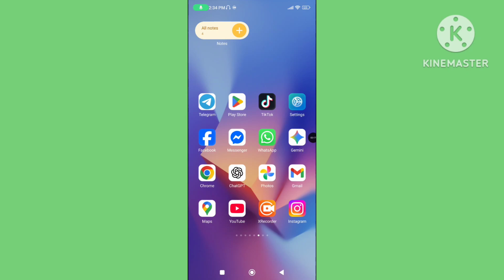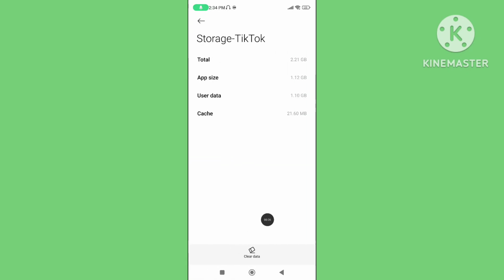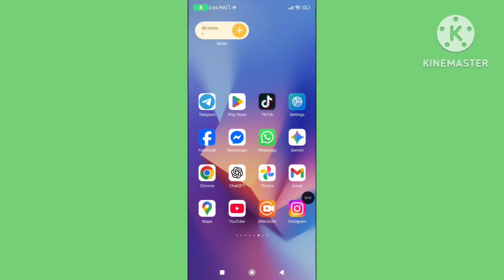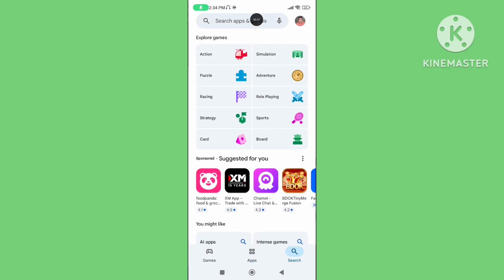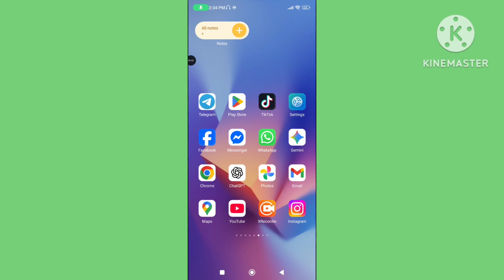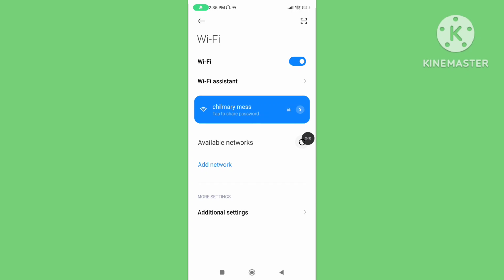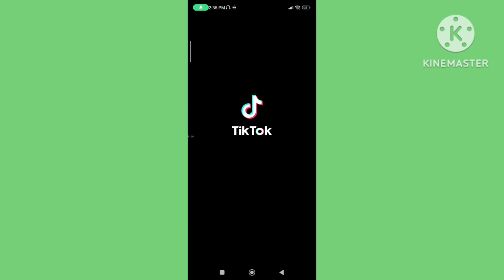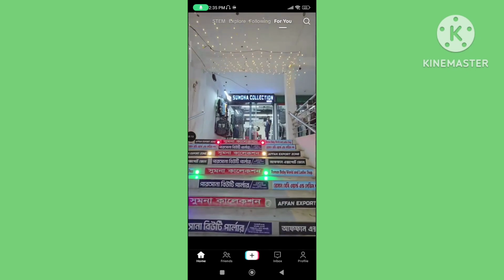TikTok Player Error | TikTok Stopped Working | How To Fix TikTok Has Stopped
TikTok player error. TikTok stopped working. How to fix TikTok has stopped. TikTok violation problem. TikTok guidelines violations. An error occurred TikTok live. An unexpected error occurred TikTok. TikTok an error occurred with the video player please check your network connection. An unexpected error occurred TikTok iPhone.